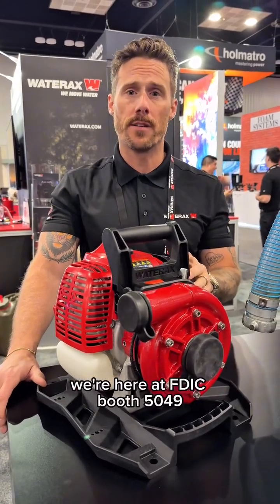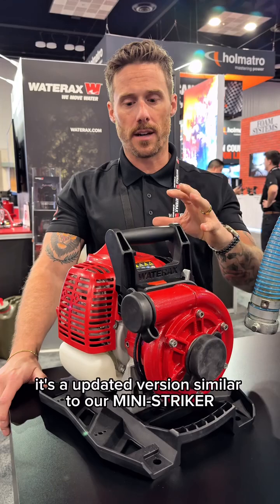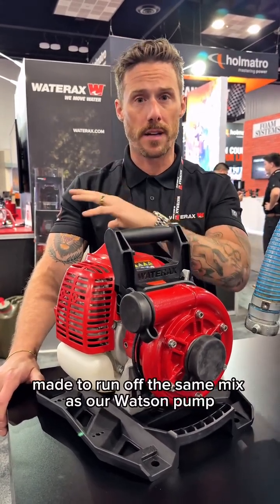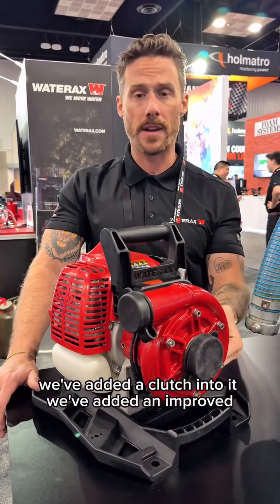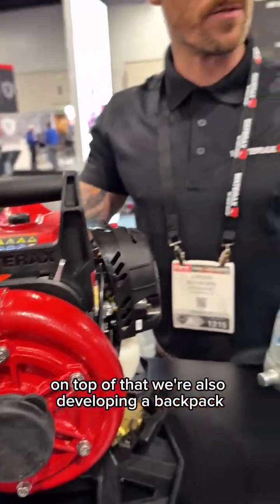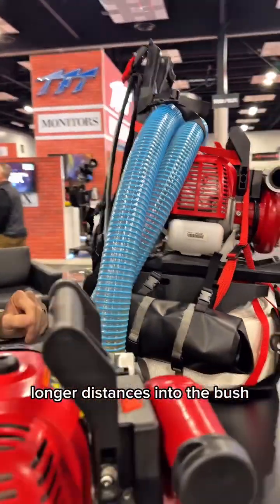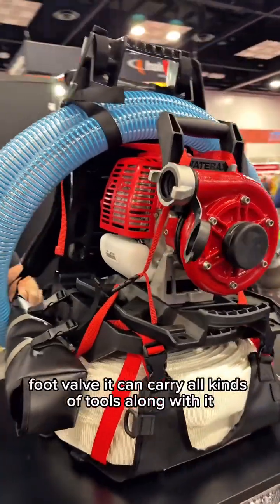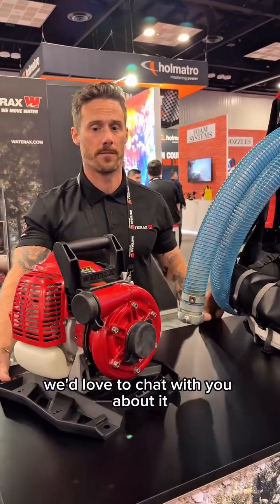Introducing the MINI-MARK® Watson Edition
Introducing the MINI-MARK® Watson Edition – a lightweight, high-pressure pump built for demanding firefighting operations.

Key Features & Benefits:
• Portable and compact design with anodized aluminum alloy pump components.
• Corrosion-resistant impeller ensures durability in harsh conditions.
• Electronic overspeed cutout switch for added protection.
• Multiposition capability – can run at any angle for flexibility.
• Detachable pump end for easy maintenance and versatility.
• Throttle with detents to avoid throttle drift.
• Centrifugal clutch feature for smoother operation.
• Optional external fuel tank for extended autonomy (up to 20 hours).

Applications:
• Initial attack firefighting
• Structure protection
• Sprinkler operations
• Tandem pumping over long distances

Optimal Operating Point: 50 GPM @ 50 PSI (189 LPM @ 3.4 bar)

At just 18.5 lbs (8.4 kg), the MINI-MARK Watson Edition is the ultimate lightweight pump solution for tactical firefighting and structure protection.

Perfect for any situation requiring a reliable, portable high-pressure pump.

Scan the QR code for more details on all configurations.Introducing the MINI-MARK® Watson Edition